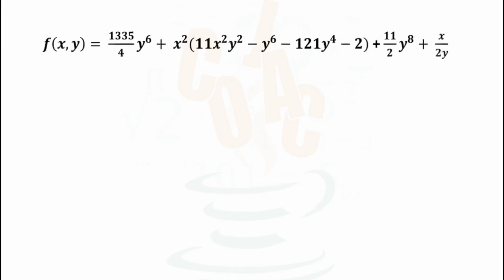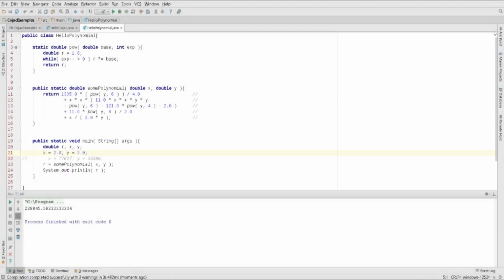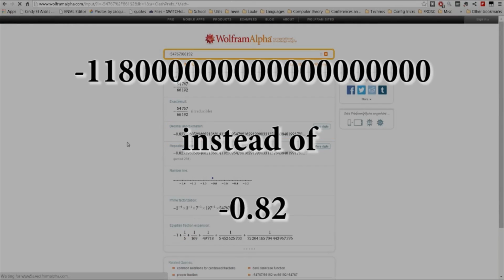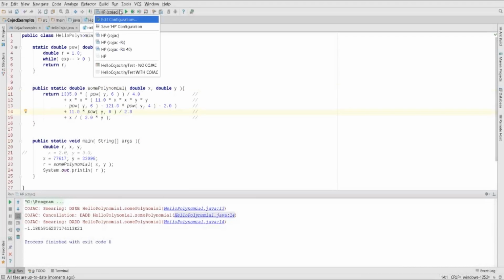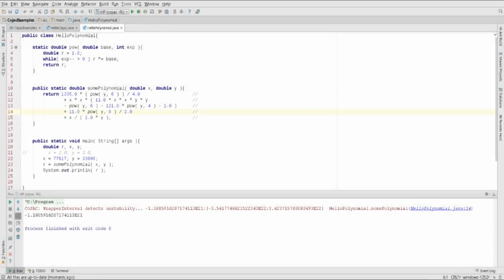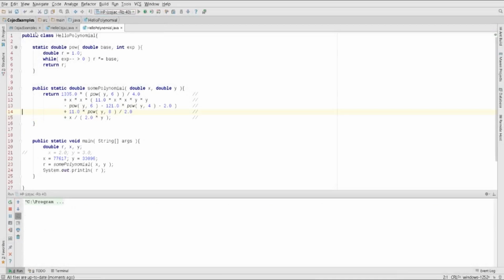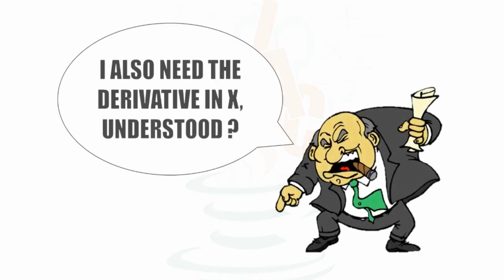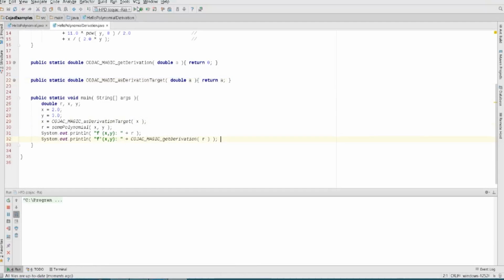Cojac [2] - a numerical wrapper for Java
In this video, we'll have a look at a brand new feature that comes with COJAC, a free tool for Java.
With COJAC, you write your code with floats and doubles, as you are used to. But then, at runtime, you will be nearly almighty: when executing your program you are _free to choose another richer number type_ for your computations. This automatic, on-the-fly number replacement really opens new perspectives, that we are going to sketch with the following presentation.